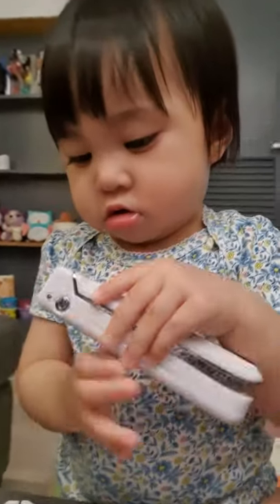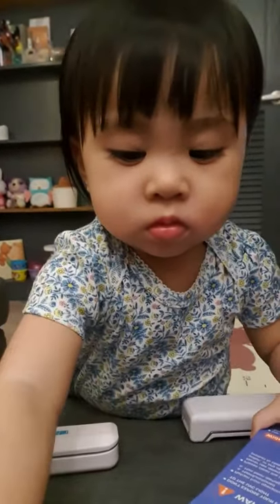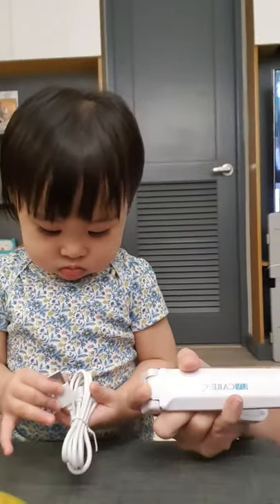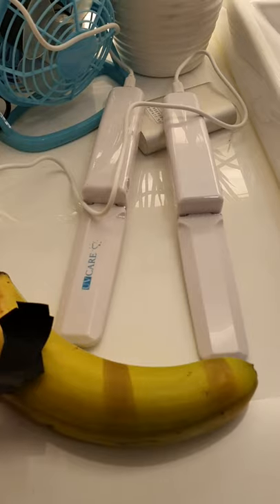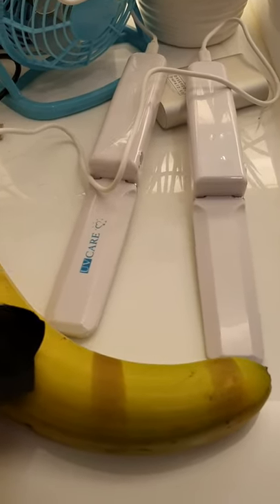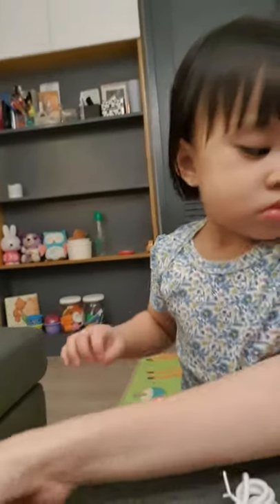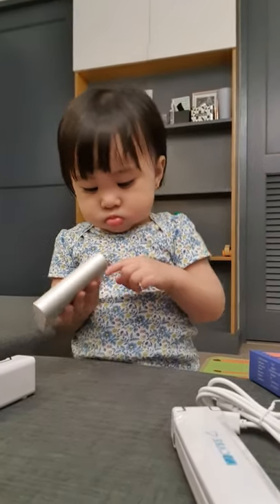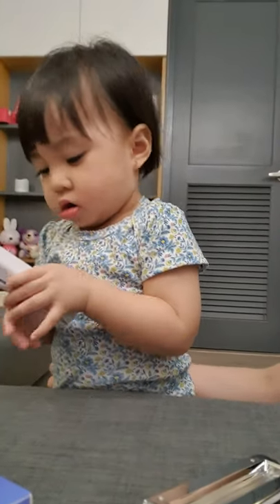Atasha Vlogs ep. 44 - UV Sanitizer Banana Test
28JUN2020

Watch the banana test that we did to check the effectivity of the UV sanitizer that we have and use at home!

Hello everyone! 😃 Tonight's vlog is about UV sanitizers and how we tested to check if it's really UV light that's installed in it since there are a lot of fake UV sanitizers out there. Please do watch and I hope you find tonight's vlog informative! 😊 - Atasha 🎀